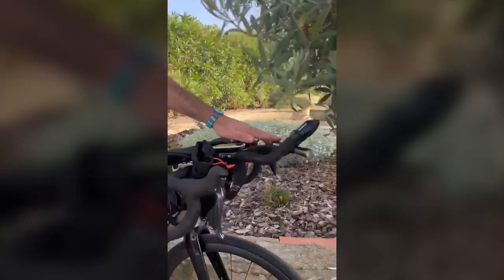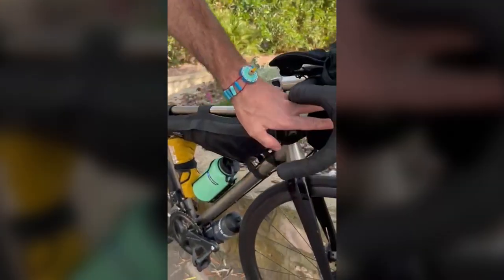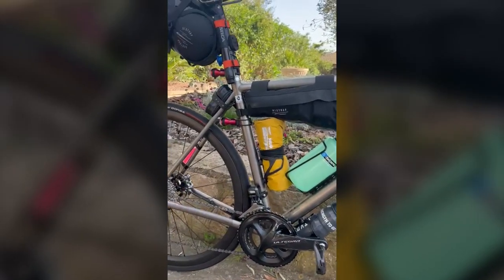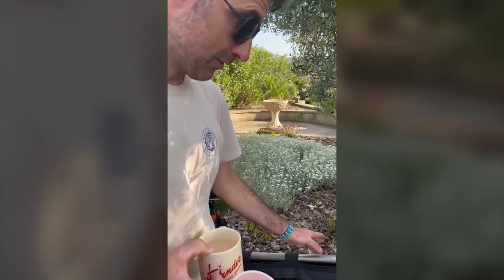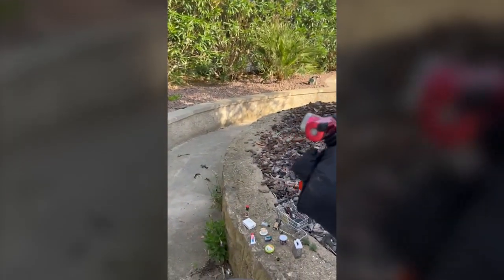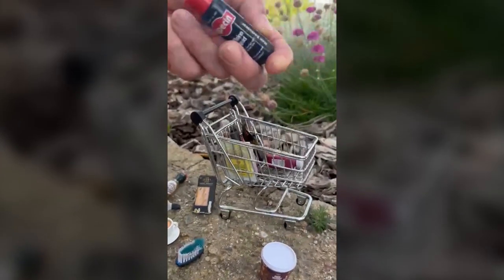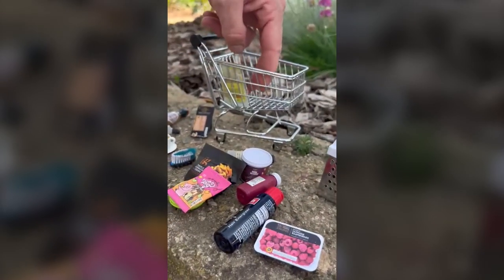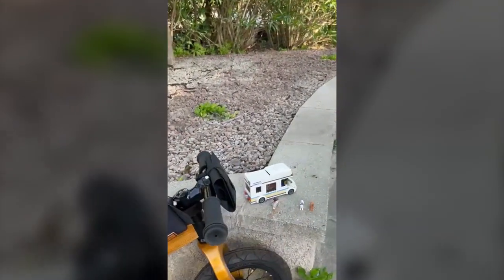Matt Ryan's Kromvojoj Bike Check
Pan Celtic Race organiser and close friend of Restrap Matt Ryan ('The Chief') will be taking on the inaugural Kromvojoj Race this year. No stranger to riding big miles at a big pace, Matt is aiming at the pointy end of the race, so he'll be a great dot to watch.⁠
We asked Matt to film a quick bike check for us, and he sent this across, in his usual style. He talks through some of the Adventure Race bags he'll be using, his sleep setup and a few extras.

The race starts today at 7pm CET, make sure you follow the tracker

We'll be posting stories from The Chief throughout the race on our instagram page, so be sure to follow along, and follow his dot.

Matt's instagram: @matt_ryan74
Pan Celtic Race Instagram: @pancelticraceseries